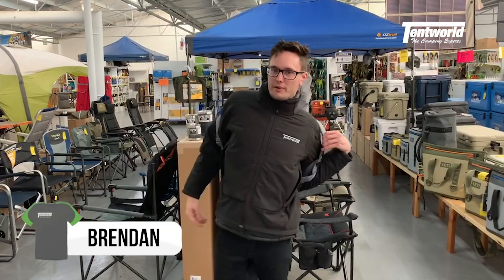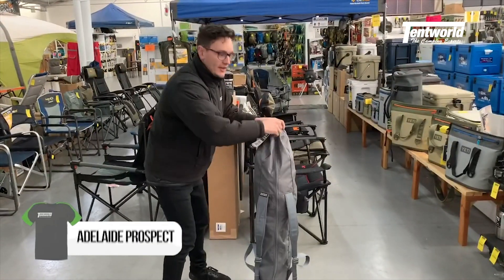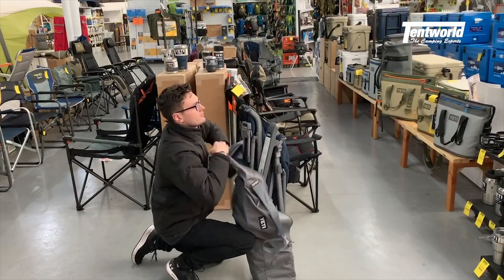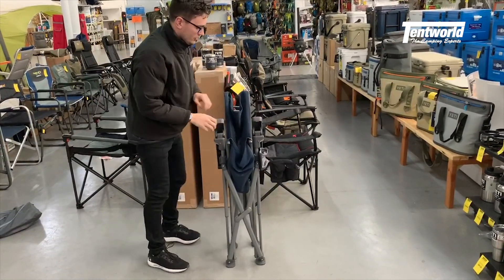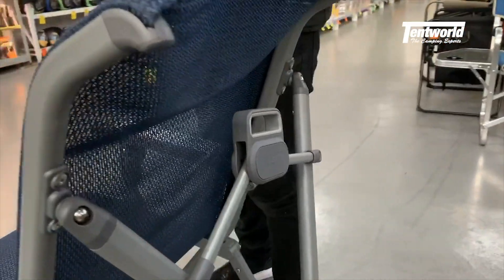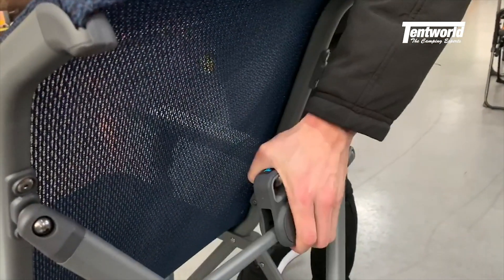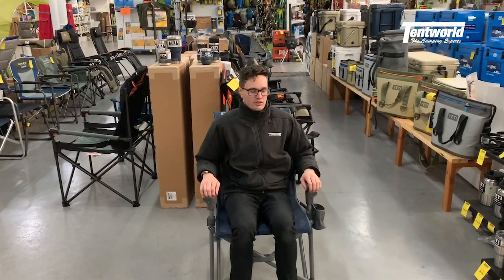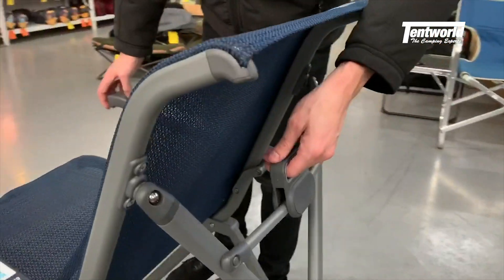YETI Trailhead Camp Chair - Close Look, Features & Specifications Reviewed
Take a close look at the new YETI Trailhead Camp Chair in Navy with Brendan from Tentworld Adelaide Prospect.  For more information and to see this chair for yourself head into your local Tentworld camping store, or jump

The Yeti Trailhead Camping Chair, like all Yeti products are well featured, and designed to last.  Most importantly - they're built tough.

This chair is also UV rated, making it perfect for your deck at home.

Tentworld are proud, authorised YETI retailers - to see our entire range head into your local Tentworld or jump

146908   Yeti Trailhead Camp Chair   Navy